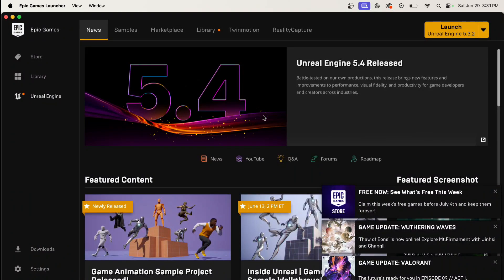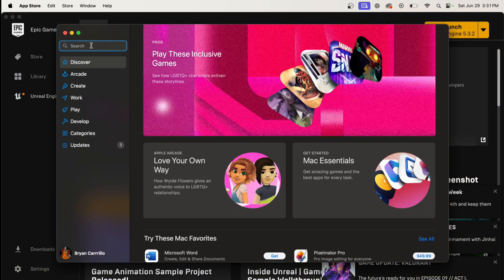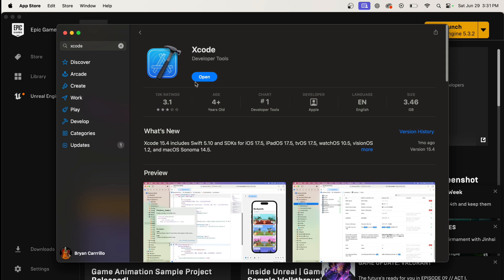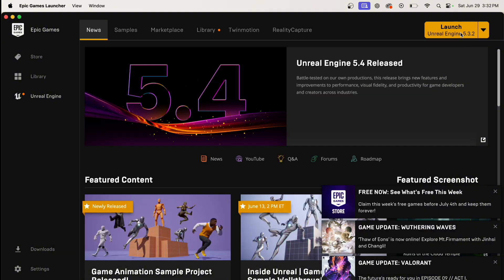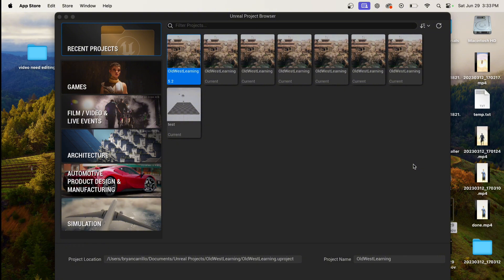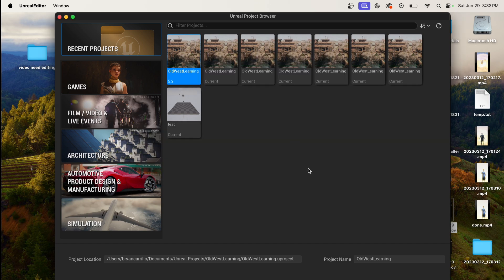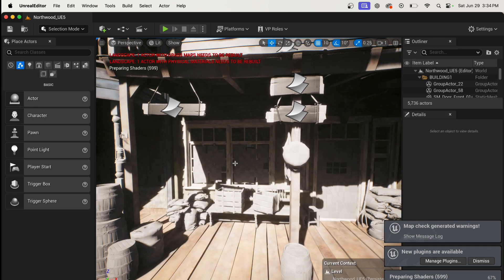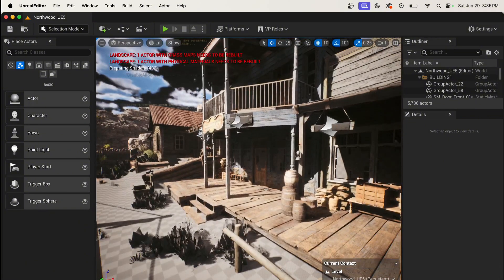How to fix Unreal Engine On Macbook Pro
’ll walk you through the steps to troubleshoot and fix common issues that users encounter when using Unreal Engine on a MacBook Pro